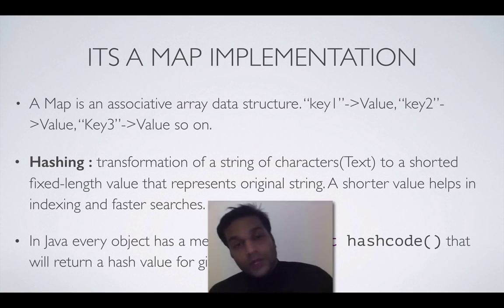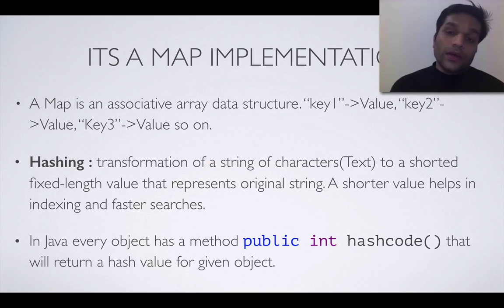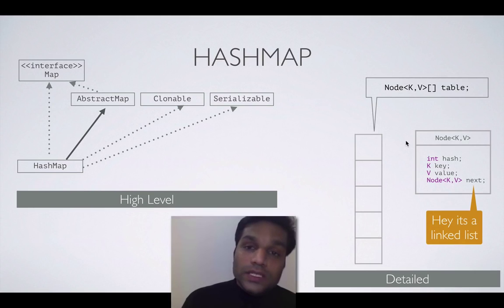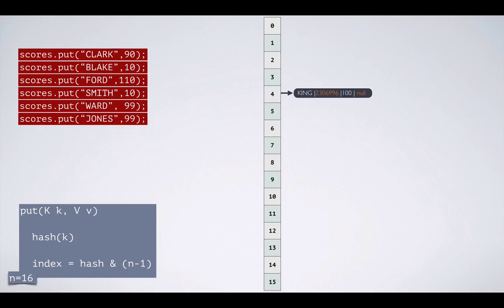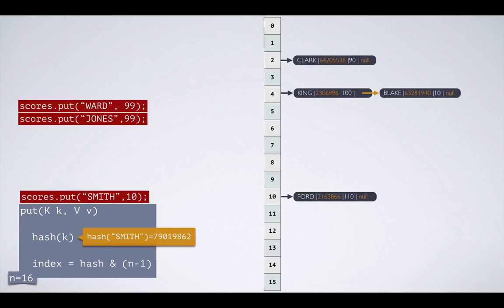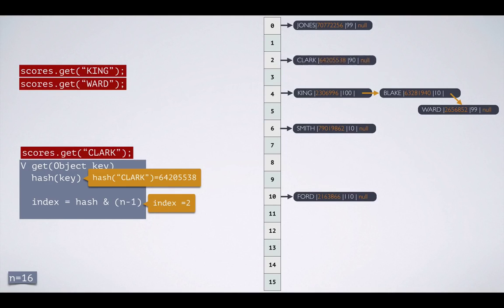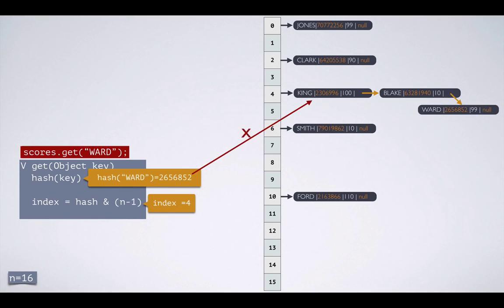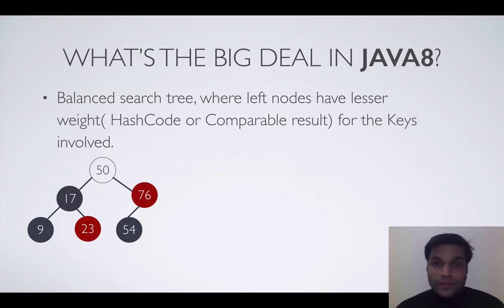HashMap Internal Implementation in Java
HashMap Internal Implementation-revisit